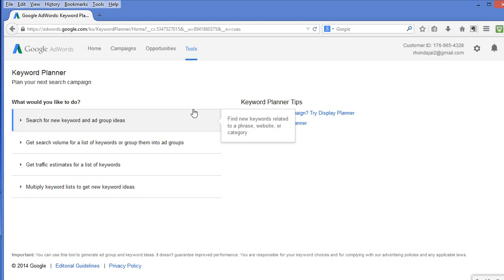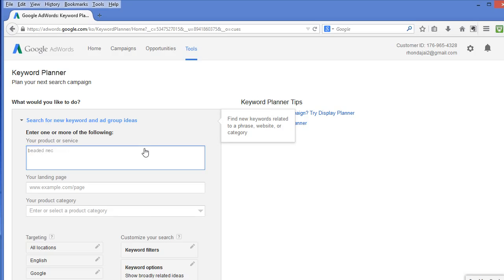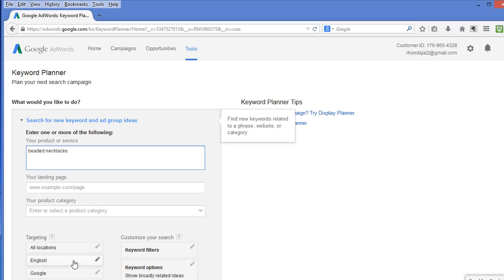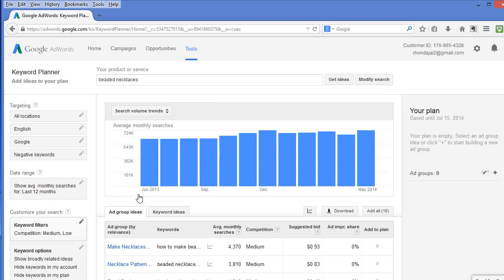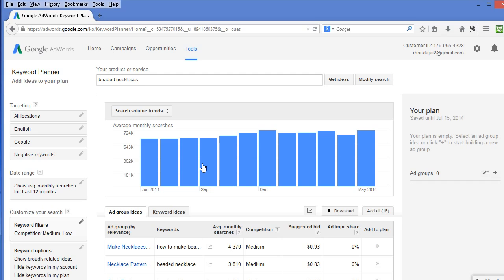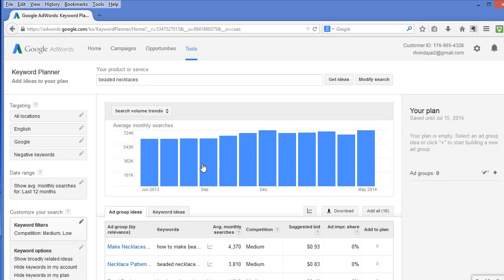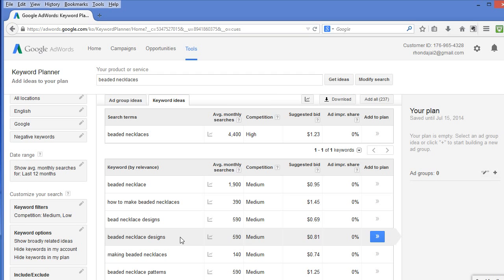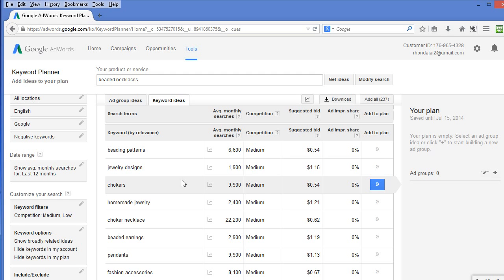How To Use Google's Keyword Planner To Find The Right Keywords For Your Etsy Shop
This is a quick beginner's guide that gives step by step directions for using Google AdWords Keyword Planner to find relevant keywords for your Etsy shop.